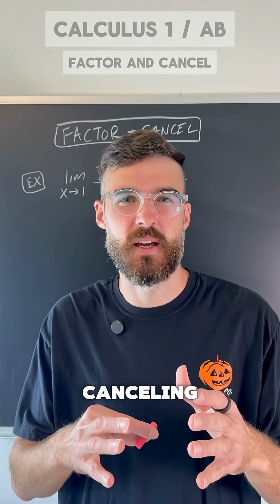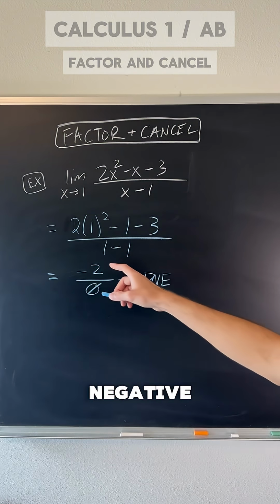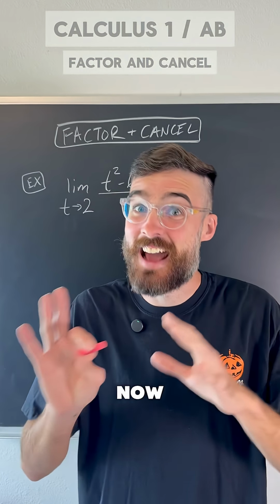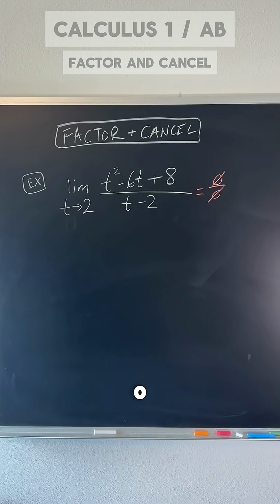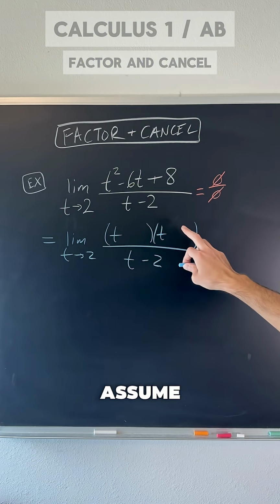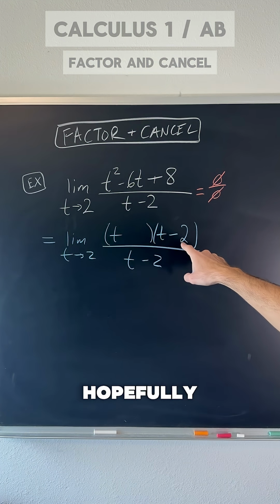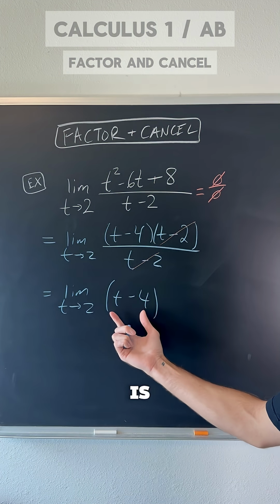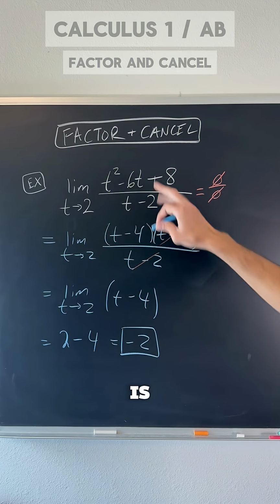using factoring and cancelling to solve limits